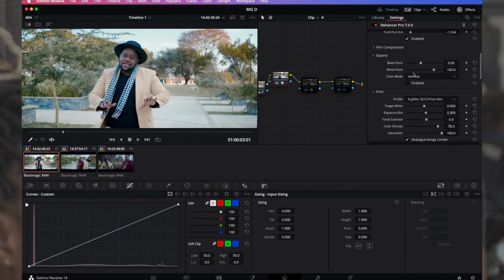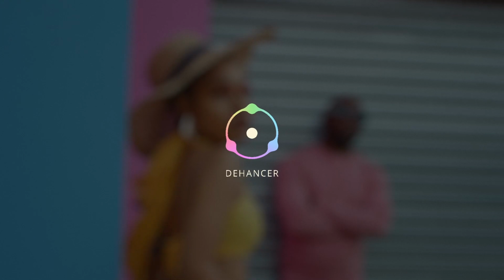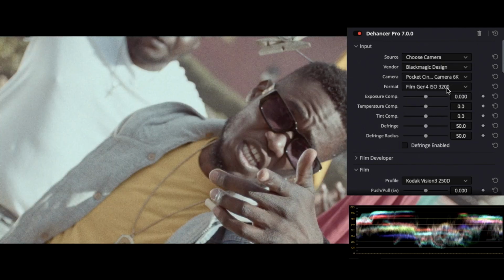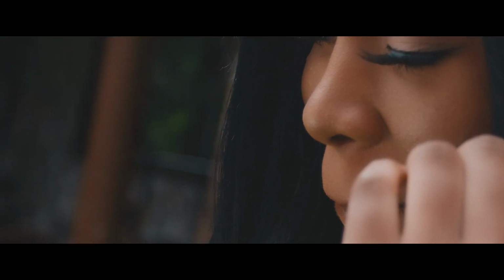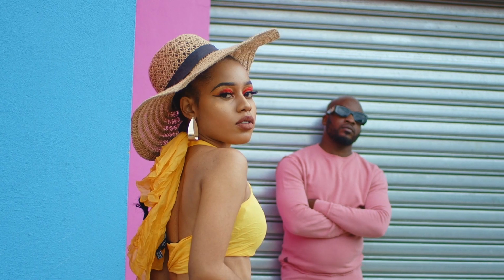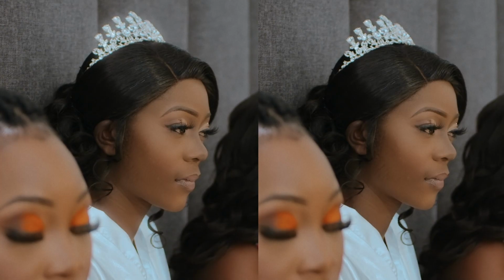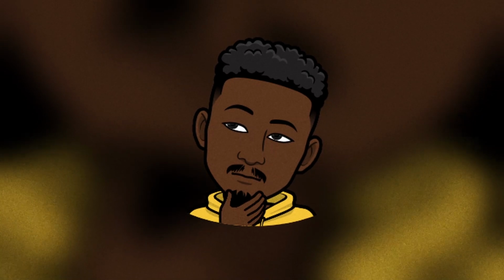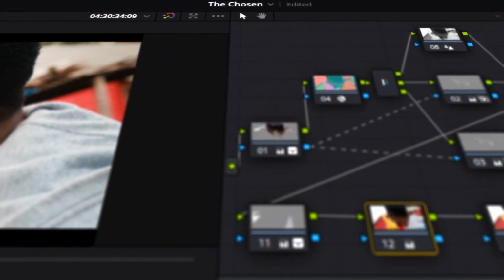K-Blaze - How to Emulate Film in Davinci Resolve with Dehancer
Charpters:
0:00 Introduction
0:47 Preview
1:31 What is Dehancer
2:03 Interface
2:18 Film Profiles
2:37 Push/Pull
3:14 Film Grain
3:49 Halation
4:26 Defringe
5:00 Bloom
5:44 Whats New (Updates Dehancer 7.0.0 ofx)
6:18 Issues
7:13 Conclusion